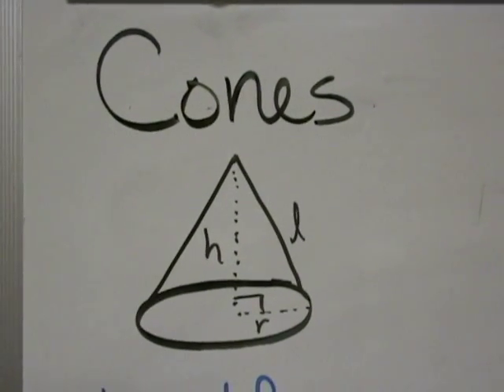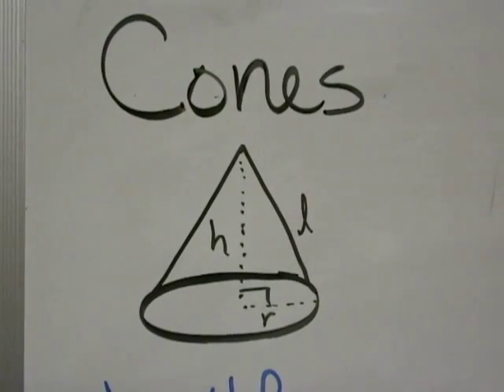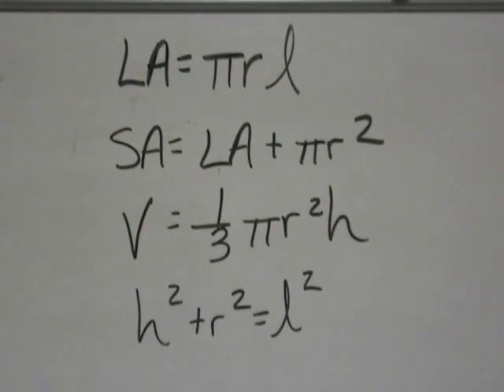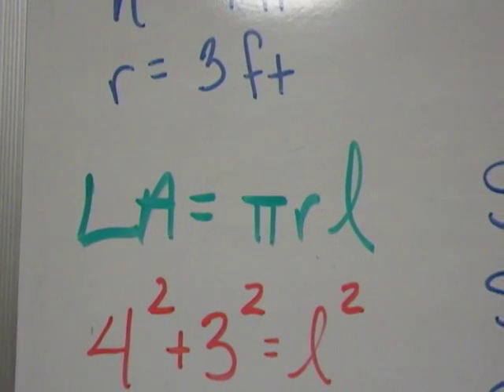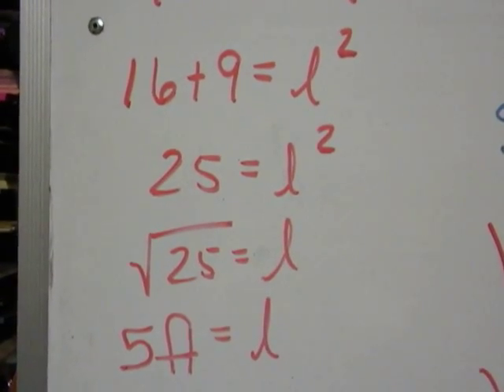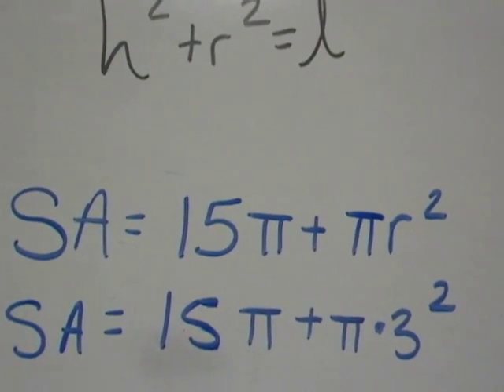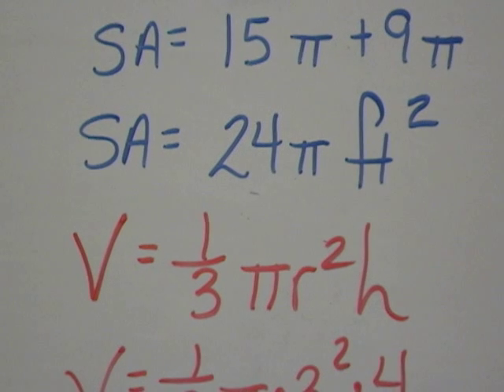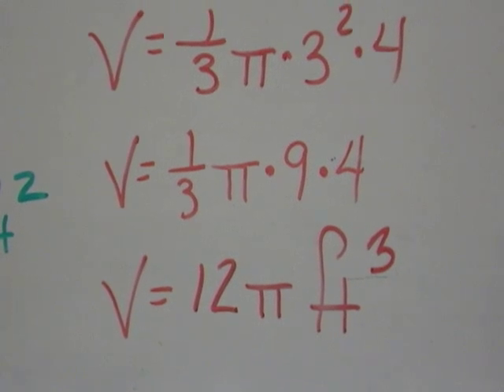cones given h r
Find the Lateral Area, Surface Area and Volume of a cone given the height and radius in simplest pi form.